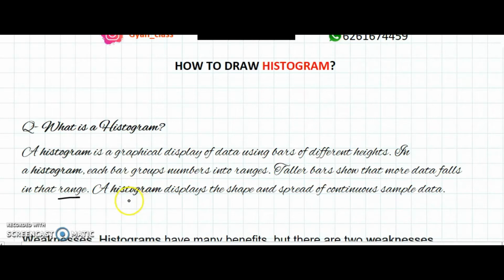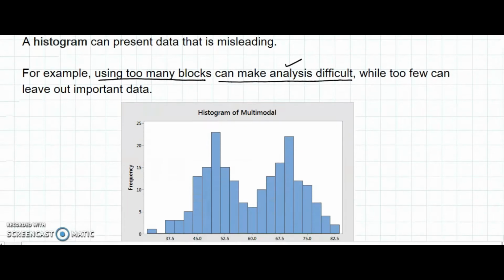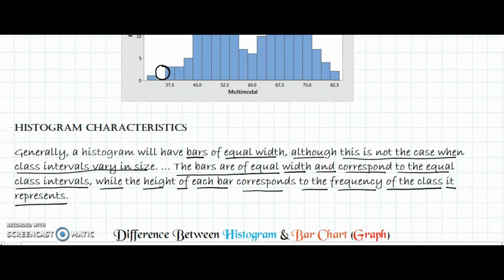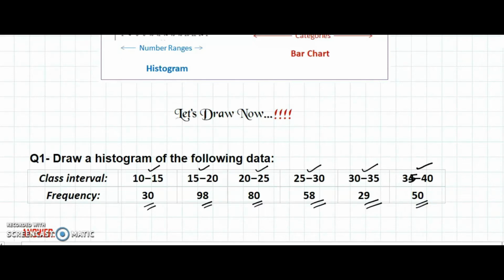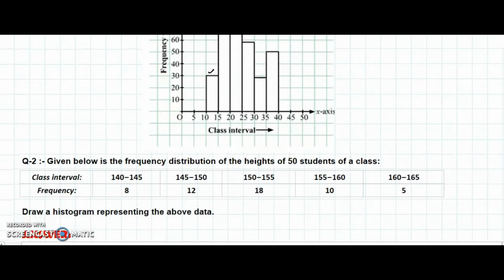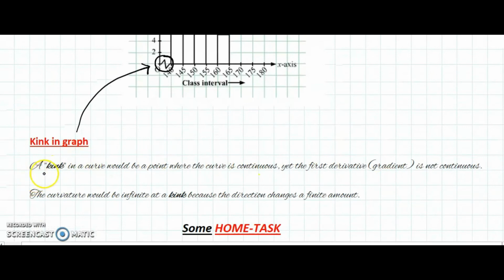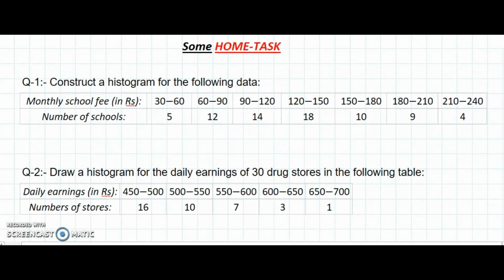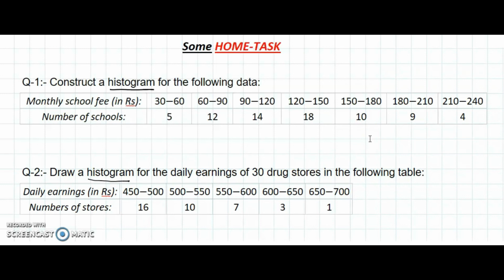HISTOGRAM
How to draw Histogram, kink line(jagged), difference b/w Bar chart & Histogram and Some Home Task.